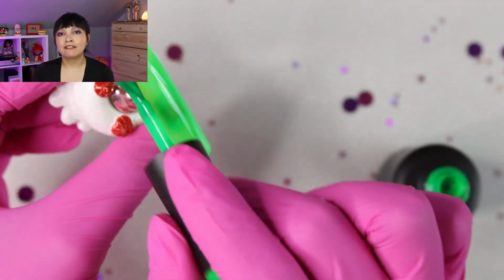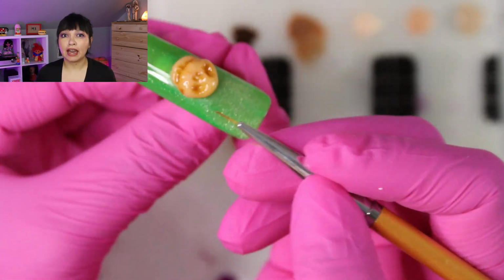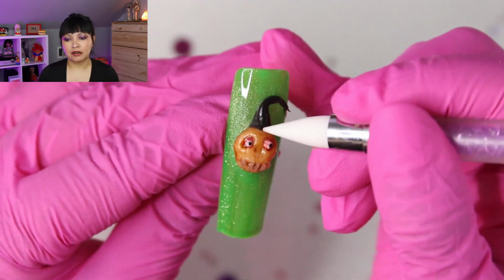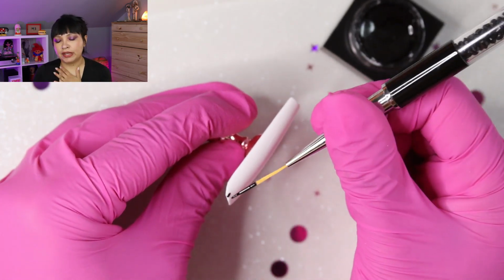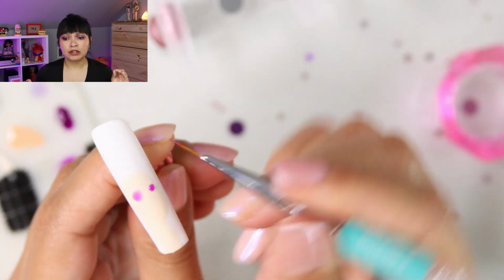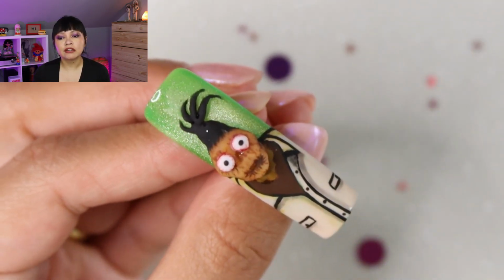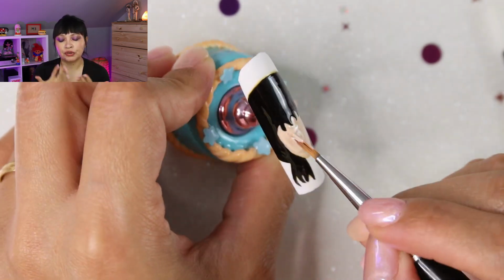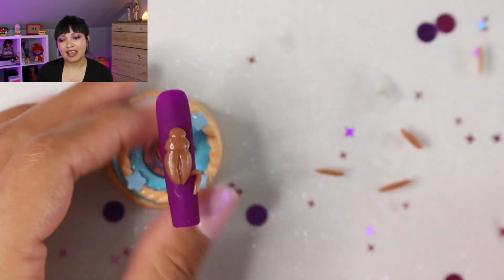✨🪲🪳Beetlejuice Inspired NAILS🪳🪲✨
Hey bb's!! Hope you're doing well-- I'm just having a good ol' Beetlejuice summer 💚 as opposed to a brat summer... Anyway. I'm so excited to watch the movie so I decided to throw a little set together for this week's video. Hope you enjoy it!!!
Loveyou,
M

Products used:
💚 Una Gella Cover Tips

💚 Kupa Gelfinity Glossy top & Matte Top

💚 The one unknown cateye gel from Temu-- couldn't find the link but try searching Xeijayi cat eye gel in green

💚 Modelones A Going Nude Gel Set

💚 Venalisa Gel in White

💚 Makartt Gel in Noir

💚 Cre8tion Glow in the Dark Top Gel

💚 The Beetles brush set I use